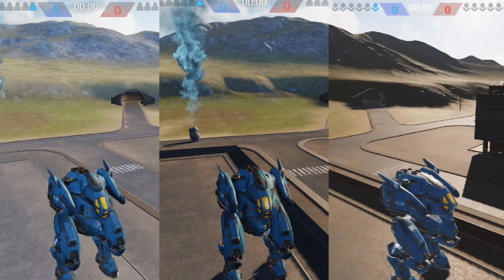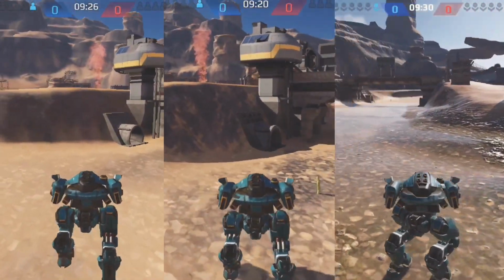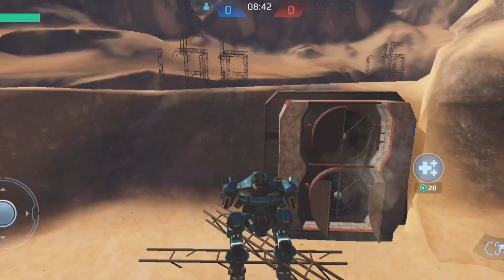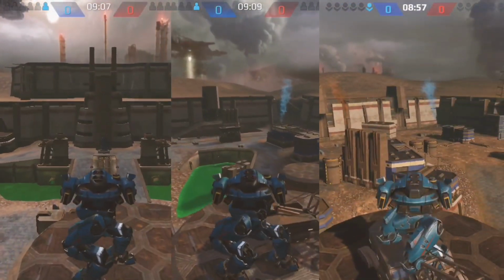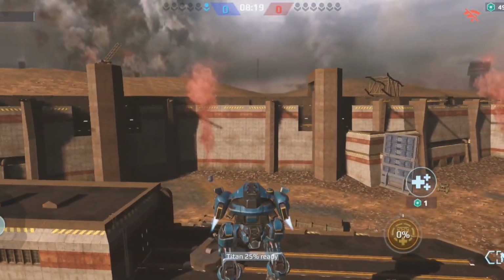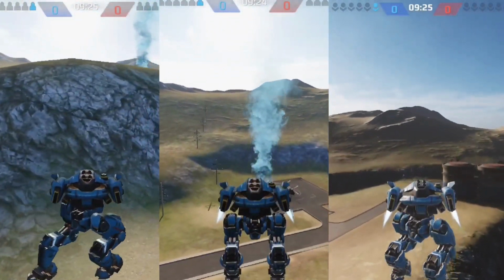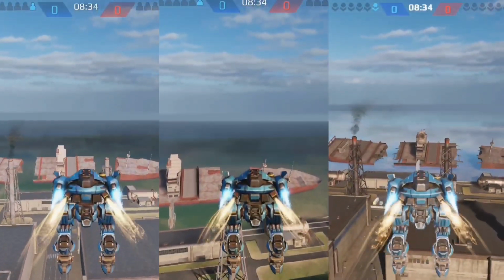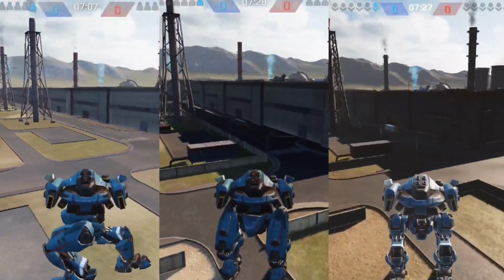WR evolution of graphics comparison video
here's a comparison video where I'll compare the 3 graphic settings (side by side)  style to let you know what to expect from the newly released high graphic setting.
intro 0:00
canyon map 0:36
factory map 2:30
powerplant map 4:21